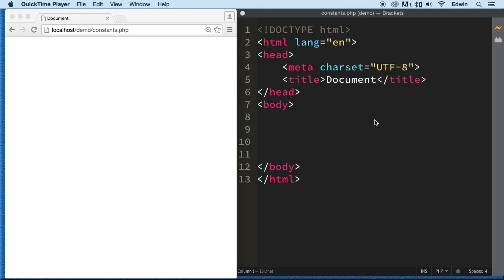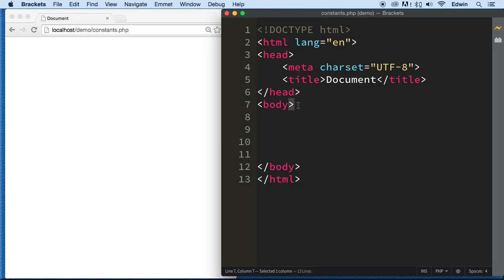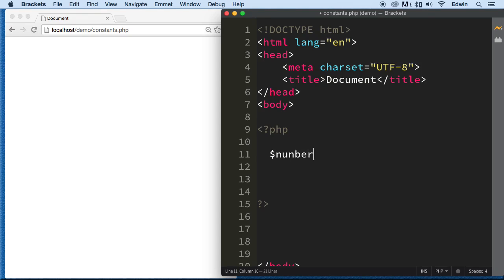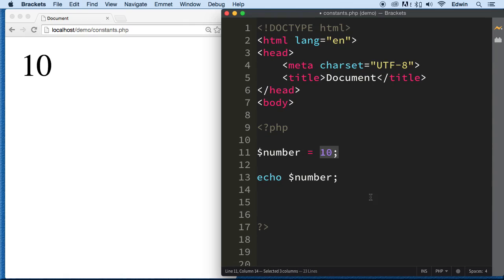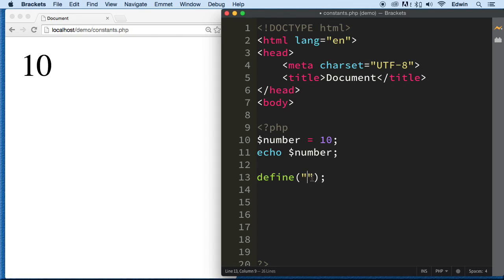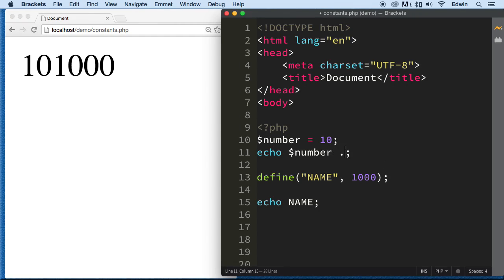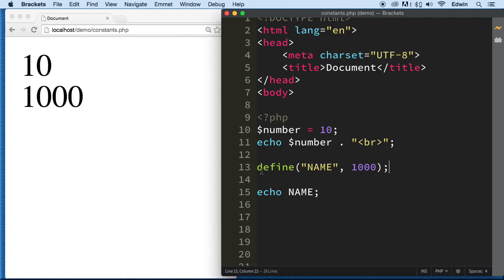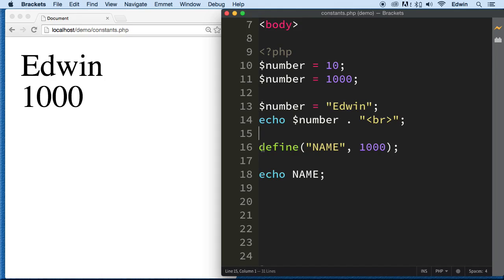20 Constants in PHP